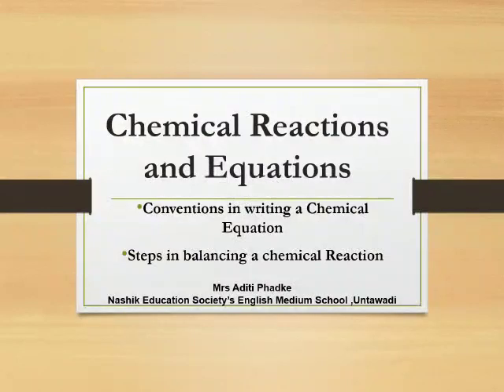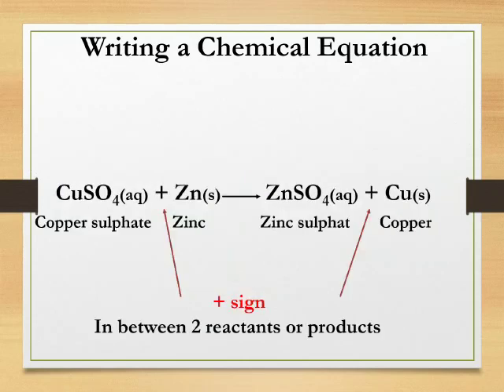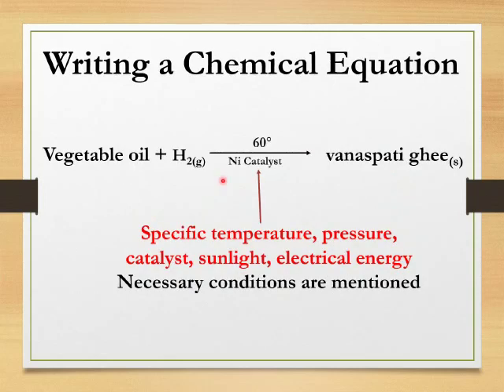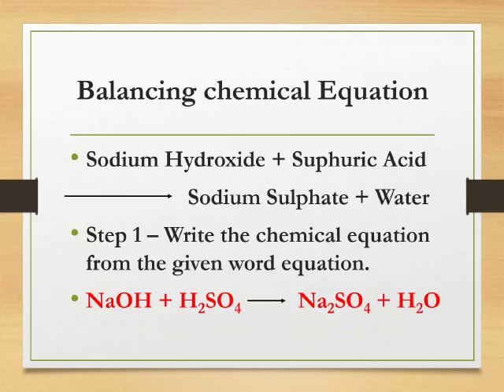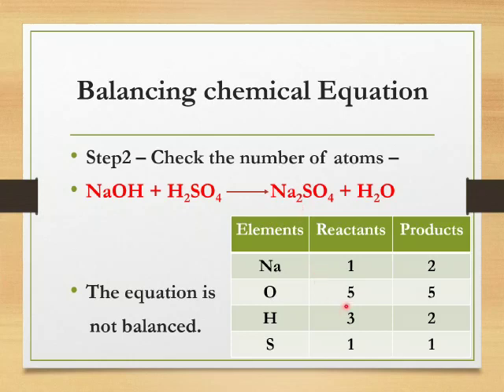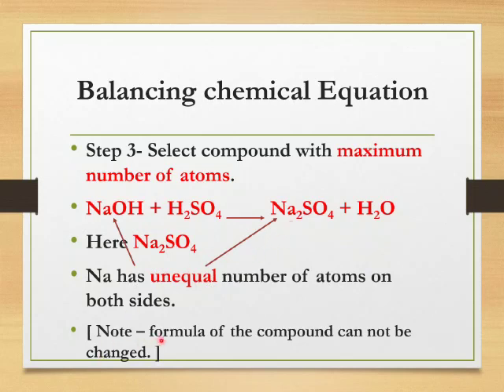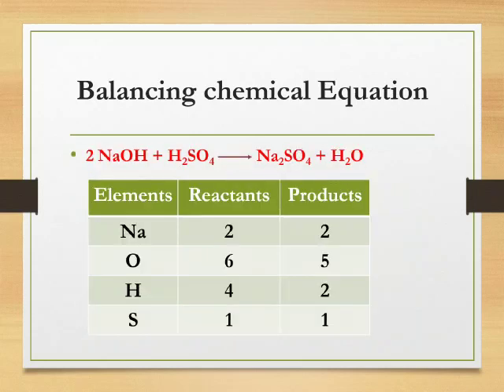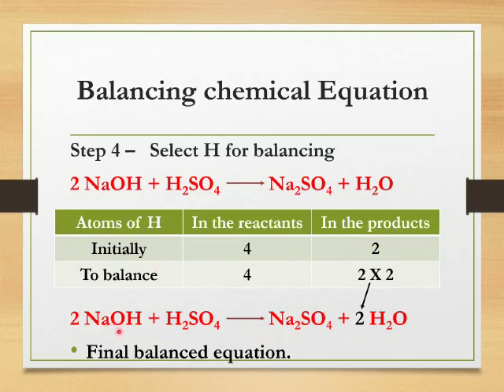std 10 lesson 3. chemical reaction and equation lecture 6